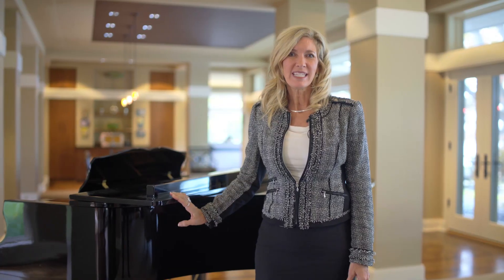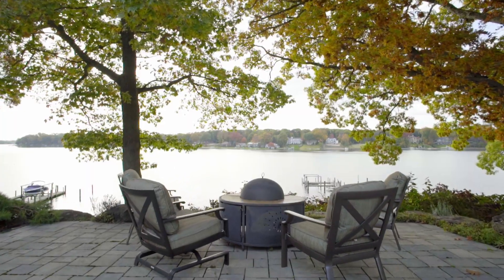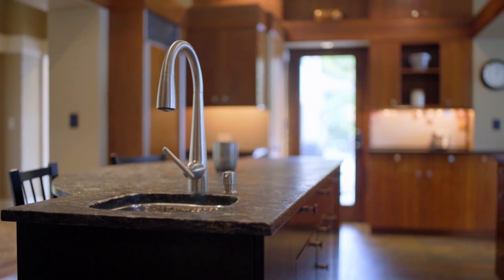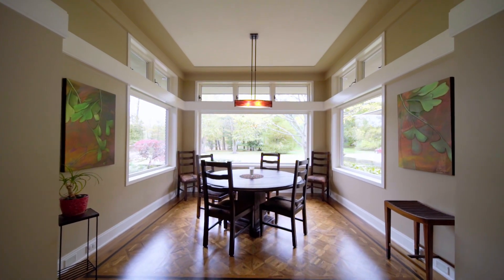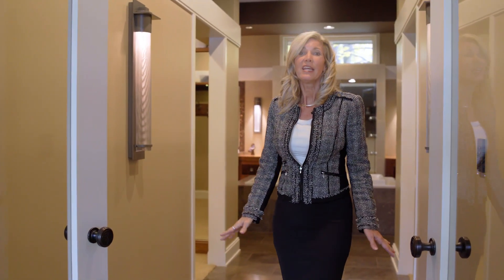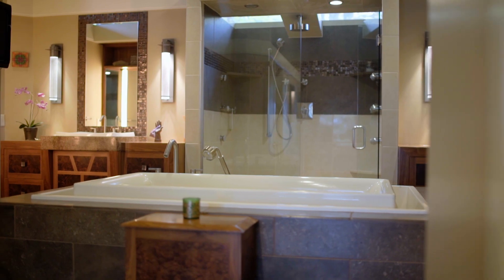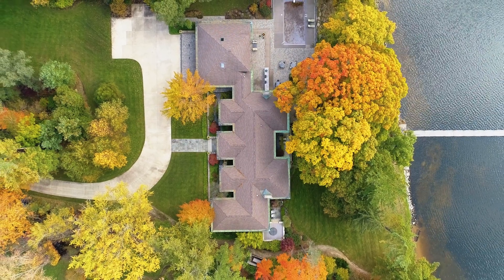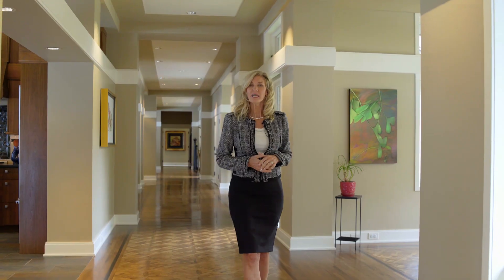17971 N Fruitport Rd, Spring Lake, MI 49456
EXQUISITE LAKEFRONT ESTATE!

Carefully Curated and Designed, this Extraordinary Estate is Situated on Almost 9 Acres with 300' of Private Spring Lake Water Frontage, and boasts over 9200 square feet. This Executive Home is truly your own Resort complete with 5 Suites, 4 Separate Spacious Entertaining Areas, In-home Gym, Wine Cellar, Movie Theatre, In-Ground Swimming Pool, and a Luxurious Outdoor Living Area including Kitchen with Built-in Grills, complete with Deep Water Dock perfect for your Cruiser.

Inside, you are immediately greeted by Panoramic Lake Views, and the Finest in Finishes. This Sprawling Home is an Entertainer's Dream with a Large Formal Dining Room, and 2 Great Rooms with wet bar and Endless square footage. The Kitchen was thoughtfully placed overlooking the lake with a large island with leathered Granite Countertops, Integrated Commercial Grade Appliances and WOLF range, Custom wood cabinetry, and plenty of Counter space. French doors lead you to the Master Suite with Atrium windows, private patio with hot tub, his and hers closets, a Resort style Bathroom with Stunning double vanities, Stool Room, Jacuzzi tub, and a tiled walk in shower.

You will enjoy the 4-stall garage, Stunning Guest House with Double Garage, and the Winding Concrete Driveway to Welcome you to the property. The 9 Acres have opportunity for 4 splits, with endless options. With too many amenities to include, this estate is truly a must see. Call today for an exclusive tour.